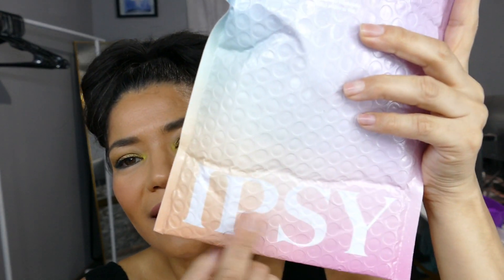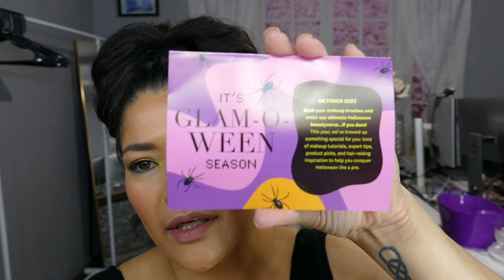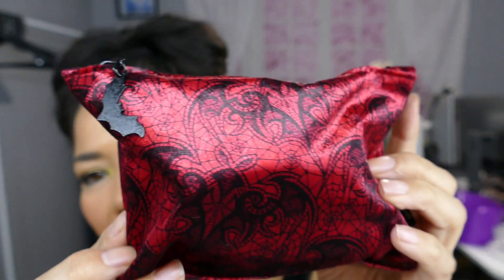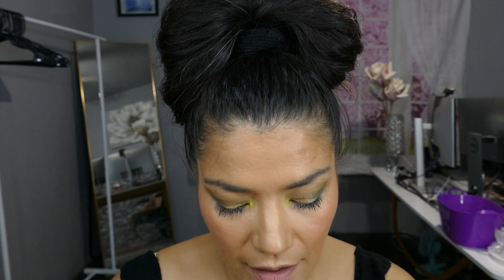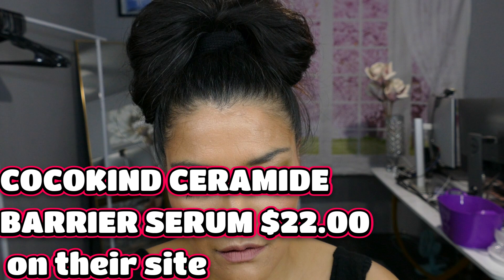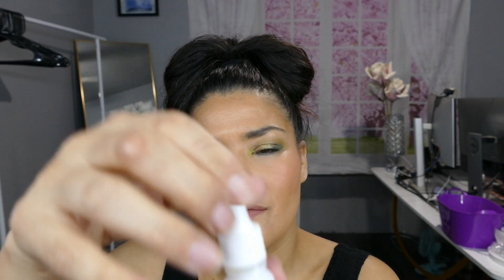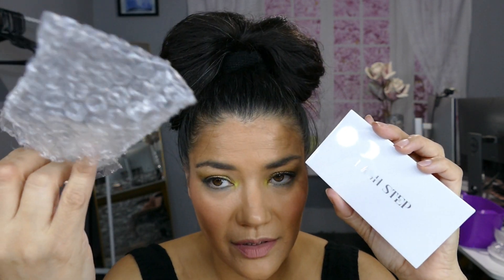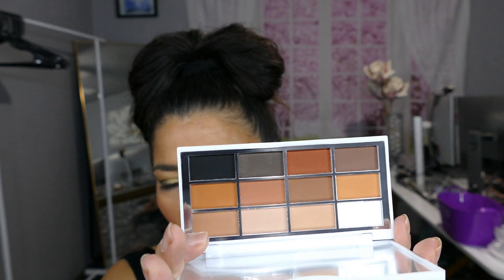UNBAGGING IPSY FOR OCT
$28 (plus tax & $1.99 handling)
Plan:Glam Bag Monthly$13 (plus tax & $1.99 handling)

Yesen-HKDVZPEJ

Desir-RCYTCEHW

Ipsy